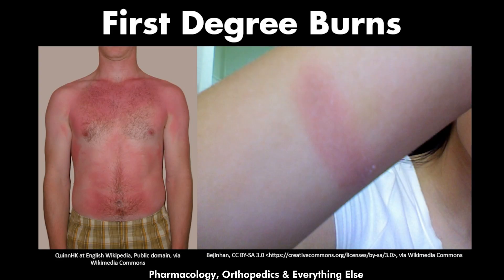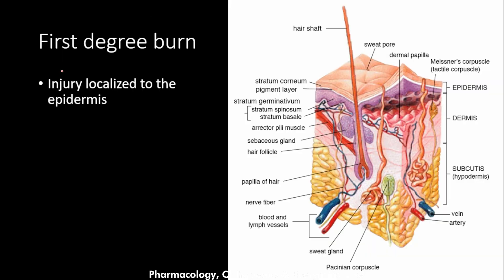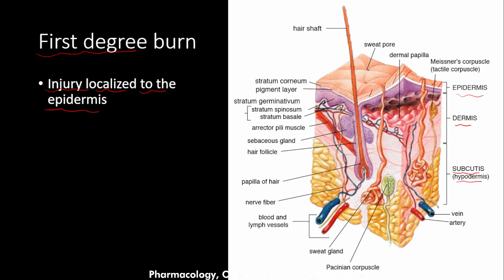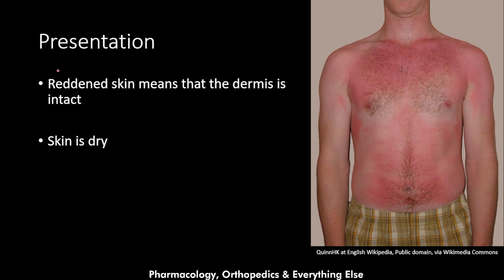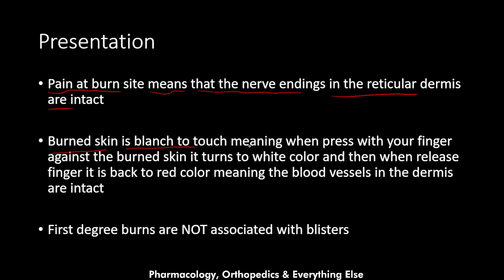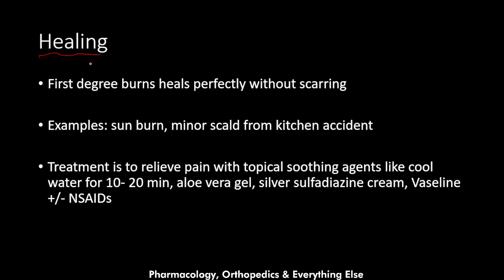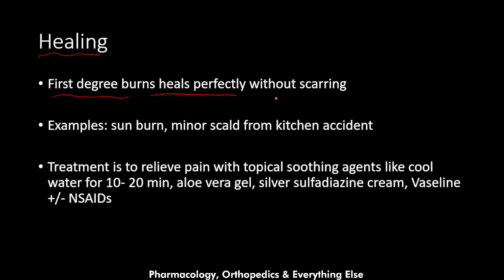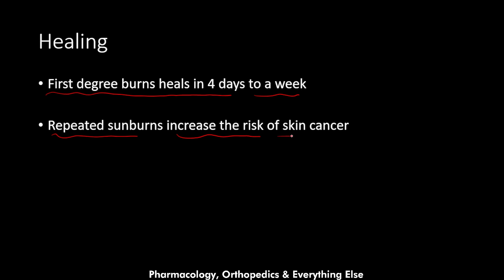1st Degree Burn Explained - Why Skin Become RED and HOW to Treat It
🔥 Have you ever wondered what to do when you or someone you know gets a first-degree burn? 🔥 In this informative video, we delve deep into the world of first-degree burns to provide you with essential knowledge on their causes, symptoms, and the proper steps to take for effective first aid!

** Thumbnail picture credit (LEFT PIC): QuinnHK at English Wikipedia, Public domain, via Wikimedia Commons

Video Chapters
0:00 Introduction
1:13 Presentation
3:29 Treatment